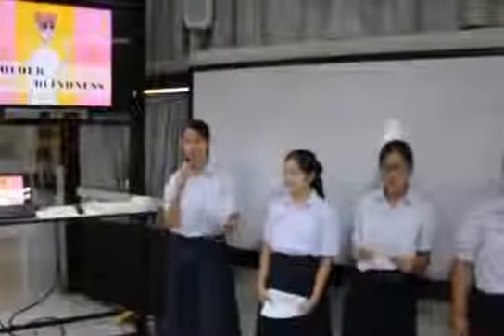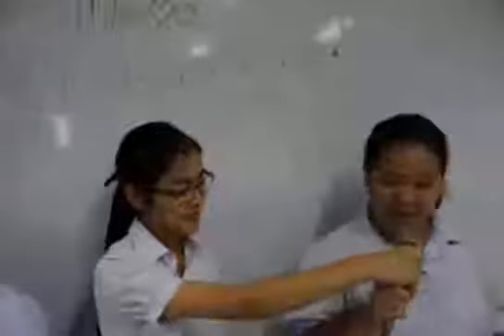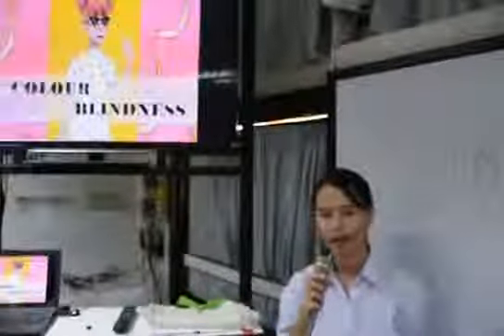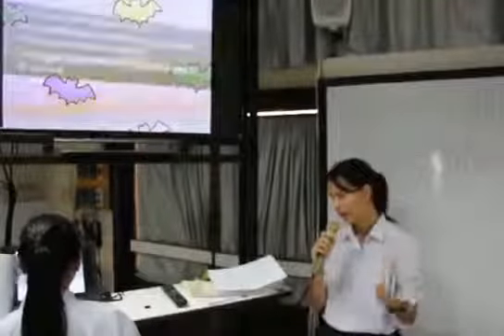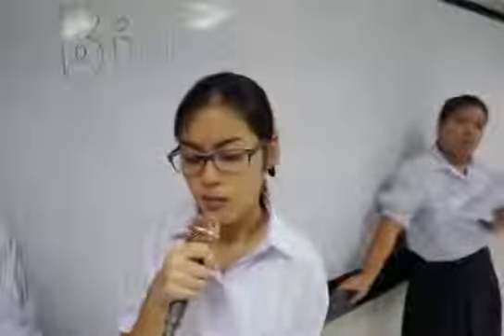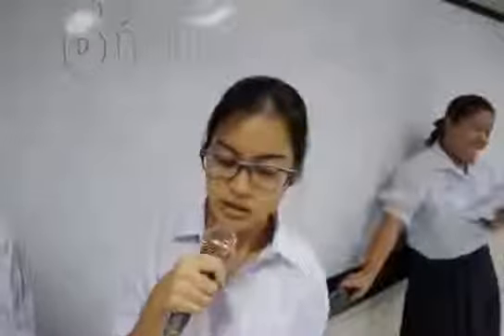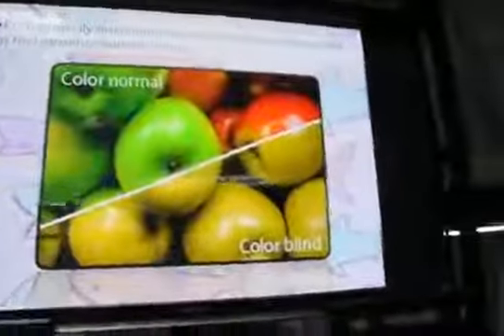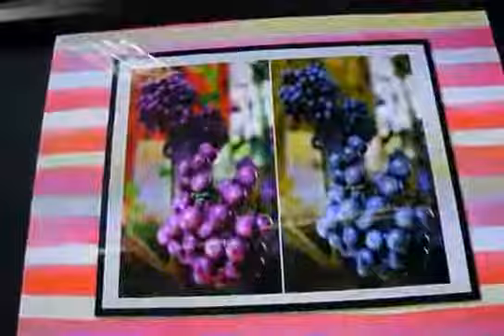20140000 M6 20 Biology Group1